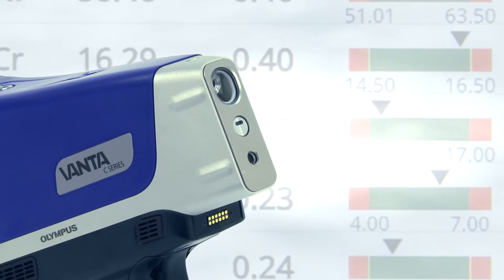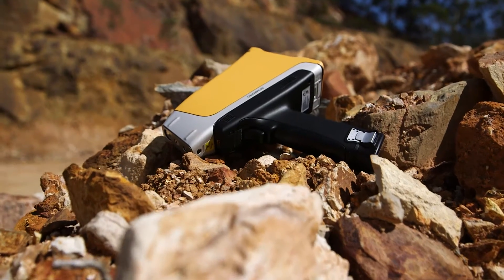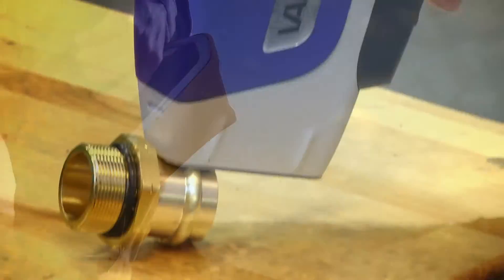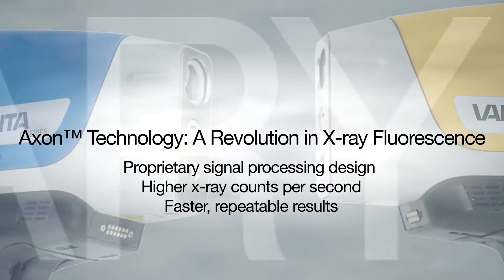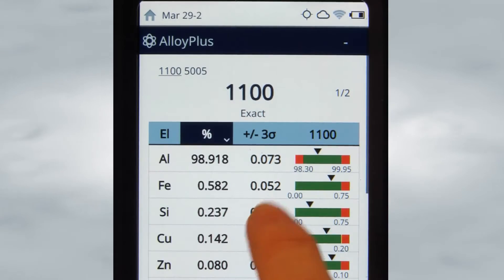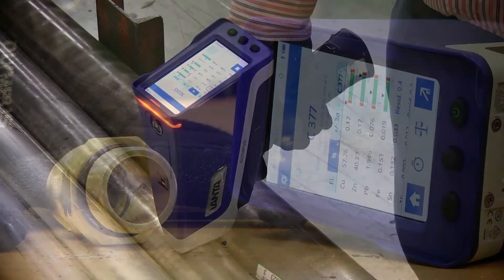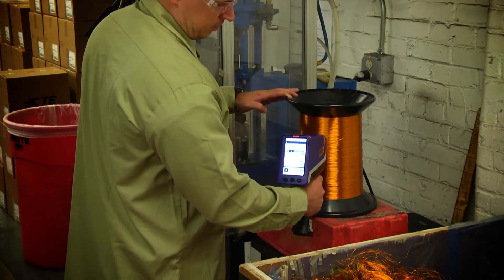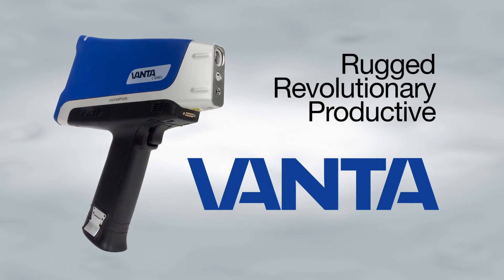Vanta™ Handheld XRF Analyzer | Why Choose Vanta?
Our experts weigh in on the features that make Vanta™ handheld XRF analyzers rugged, revolutionary and productive.